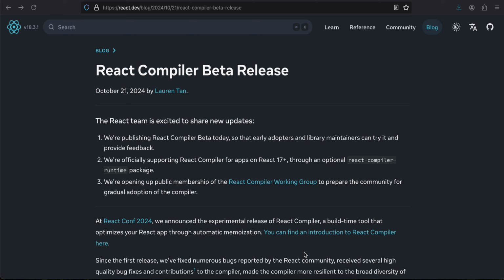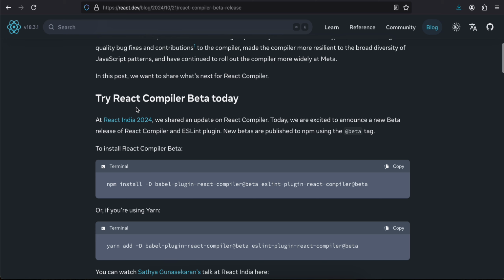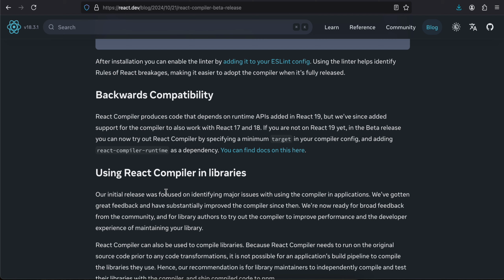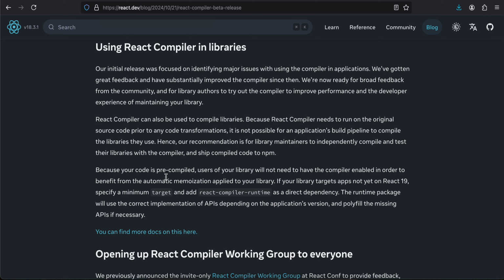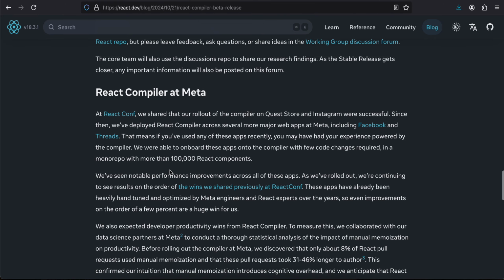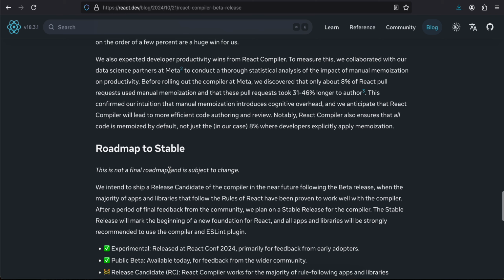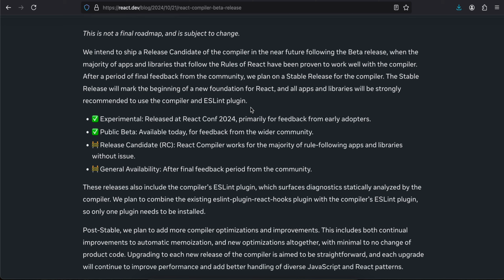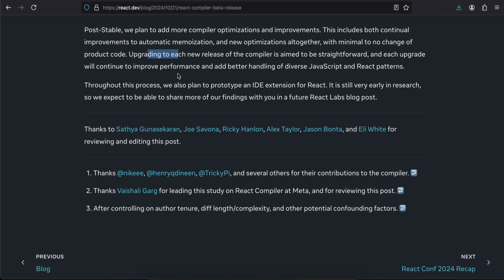React Compiler Goes Beta